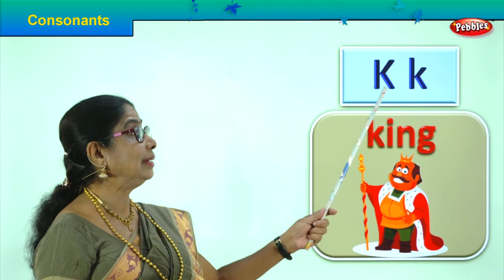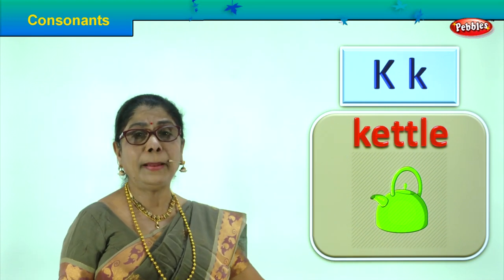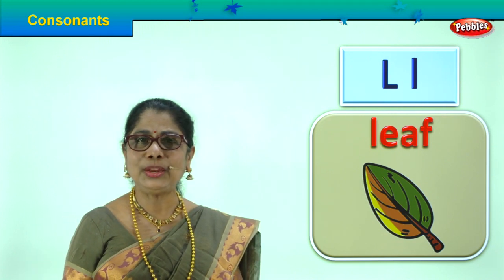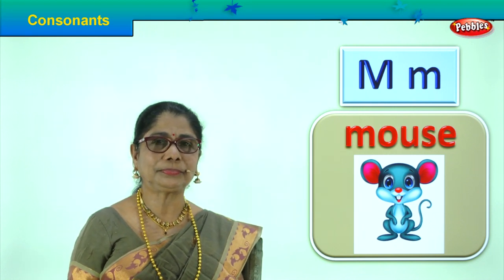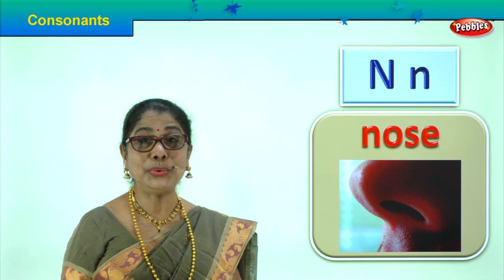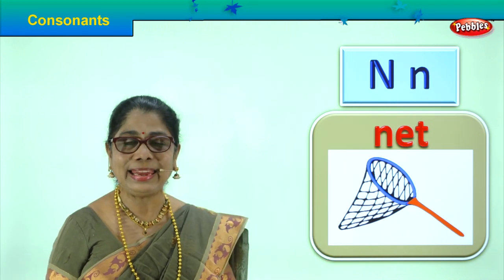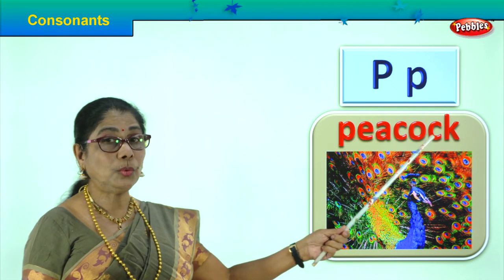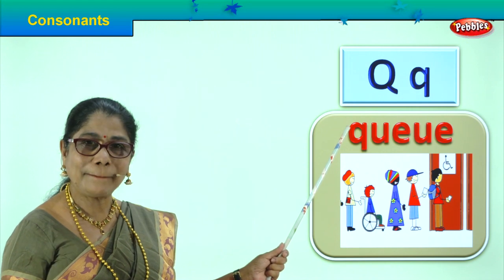Consonants Part-2 | ENGLISH GRAMMAR CLASS - 1 | Learn Grammar for beginners Part-7